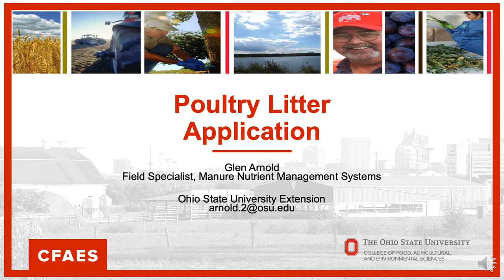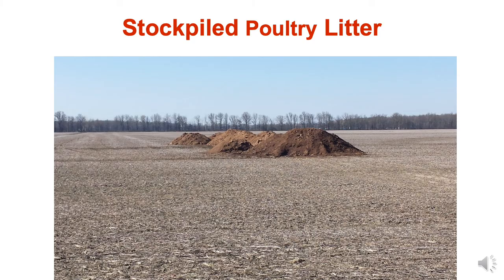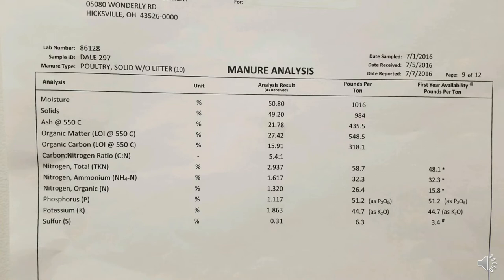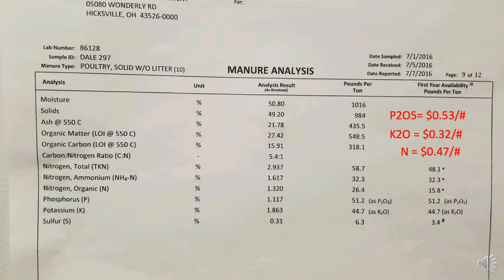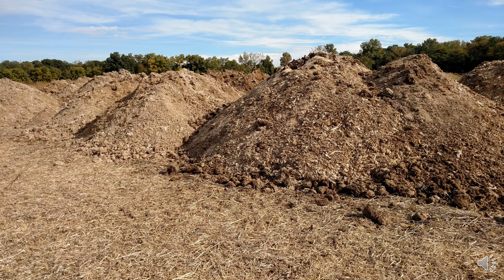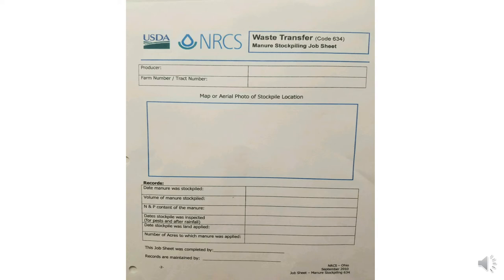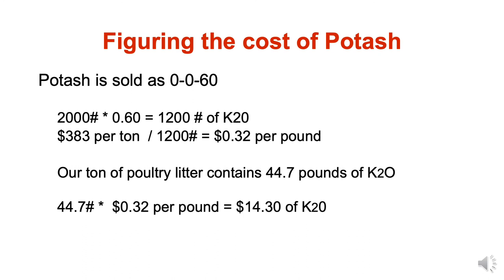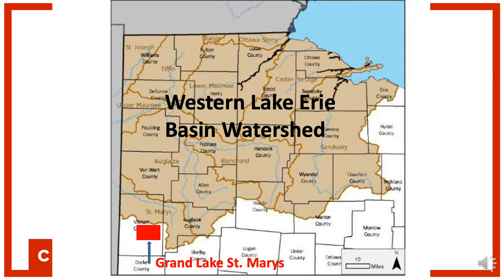Week 14 - Using Poultry Manure (ENR 5270)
Use of poultry manure in Ohio